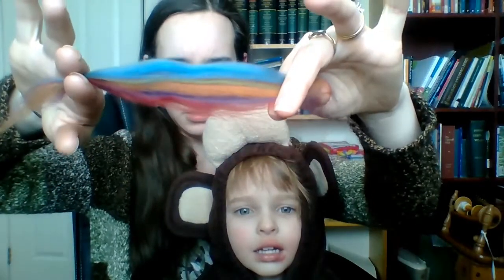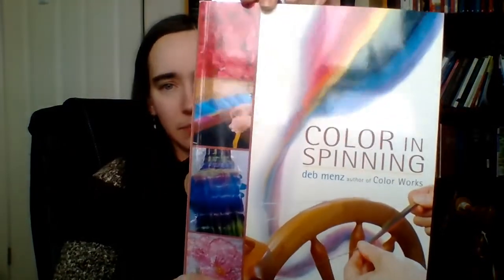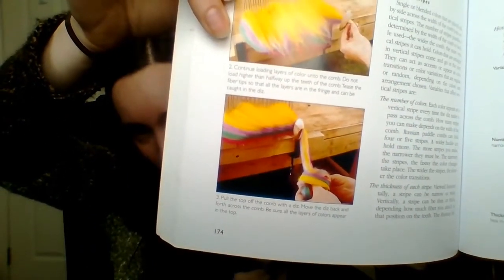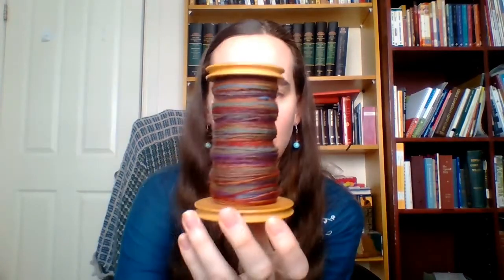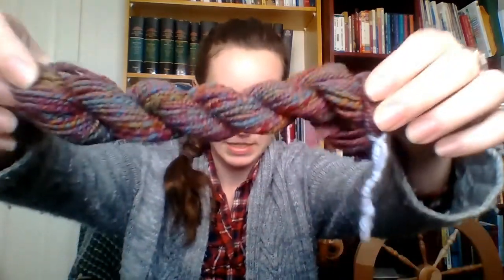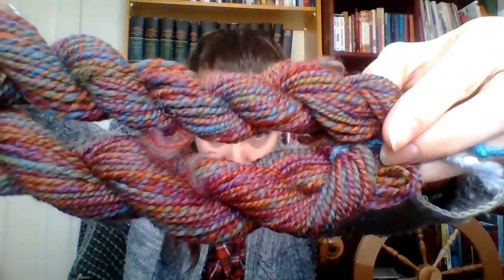A Priest Crafts: Episode 2 - Striped Top Experiments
Episode 2 of my crafty vlog! In this video I experiment with spinning a narrow striped combed top.